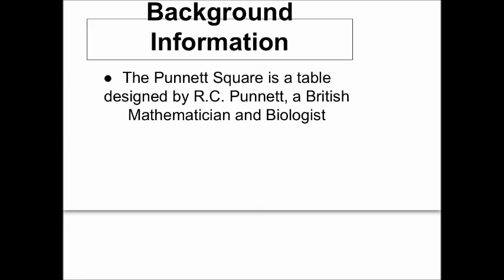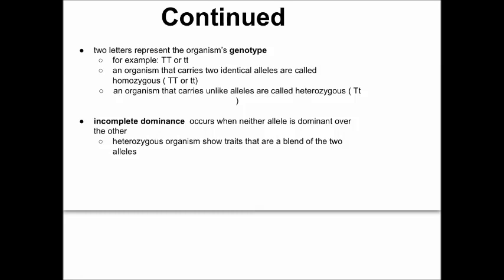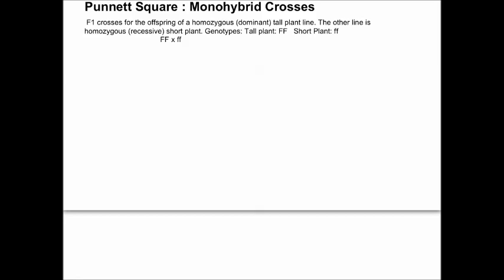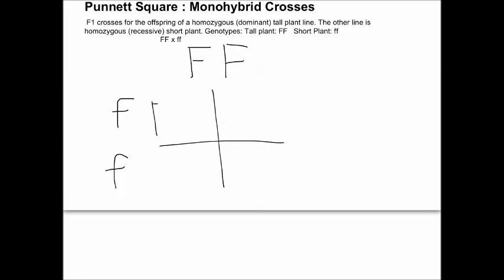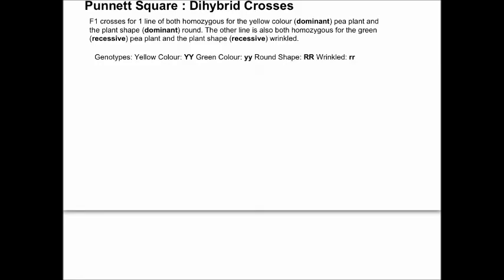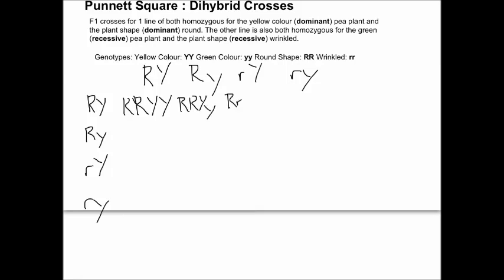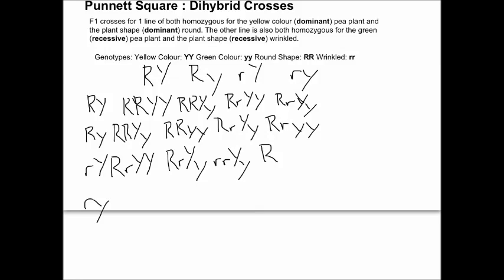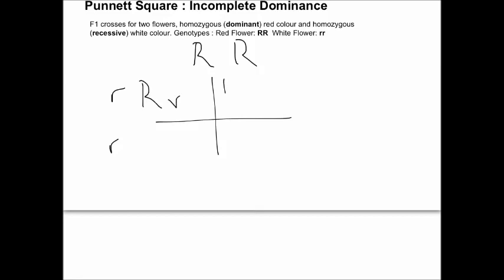Punnett Squares and Heredity by Christian